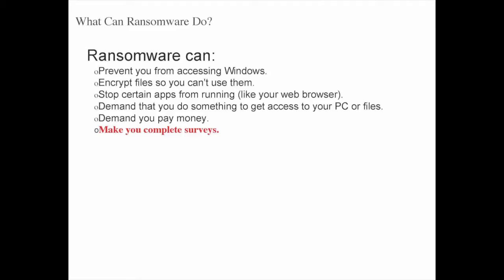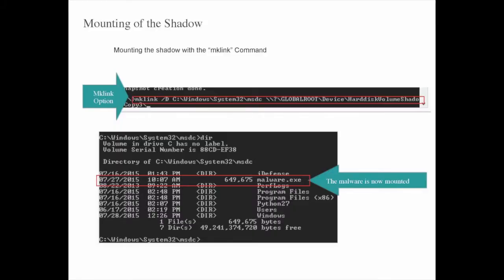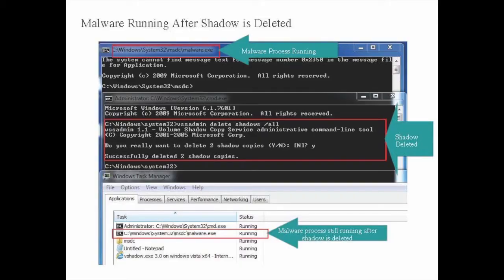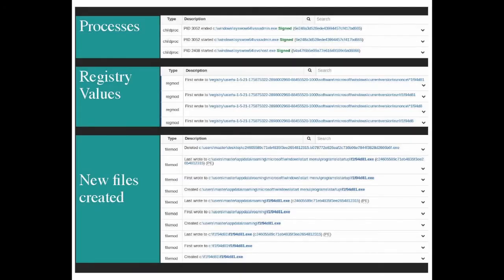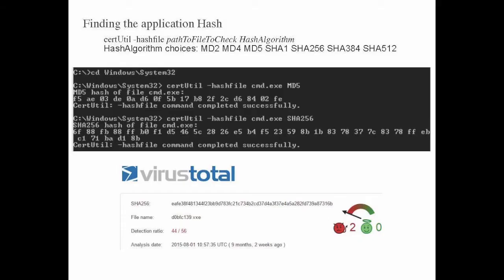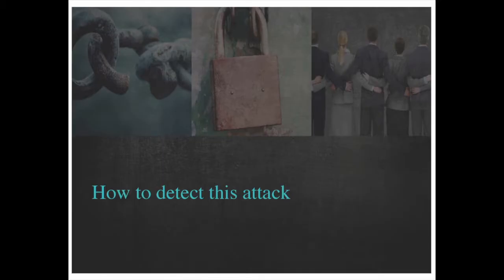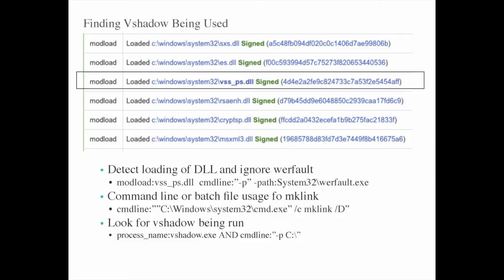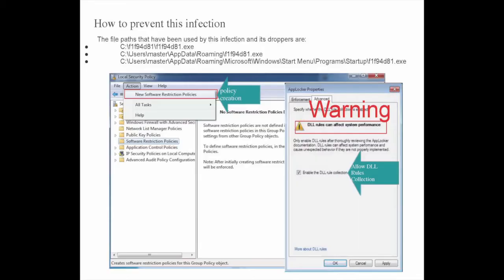Boston BSides - Ryan Nolette - Protect Against CryptoLocker Ransomware